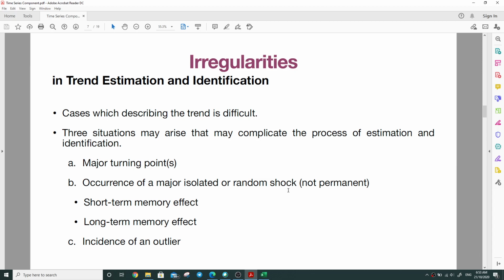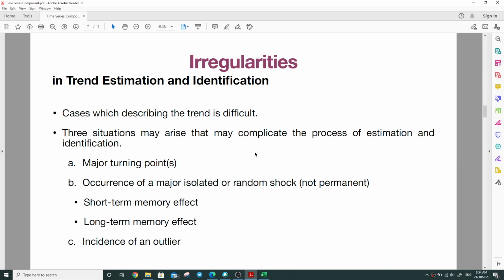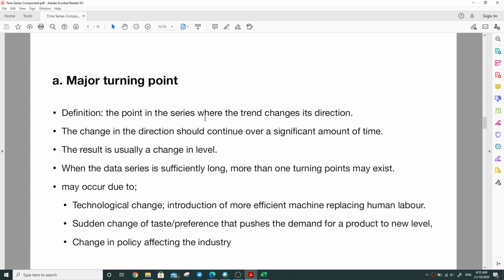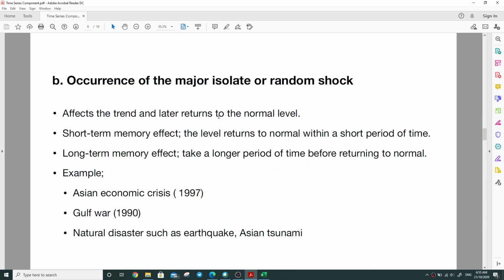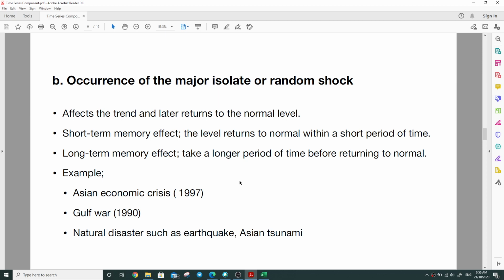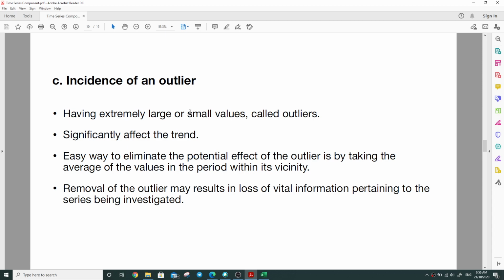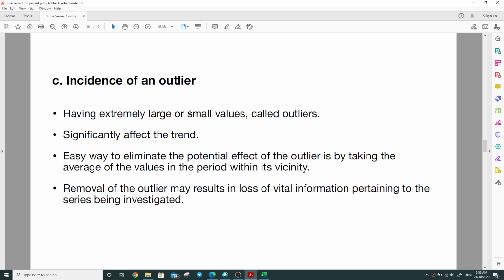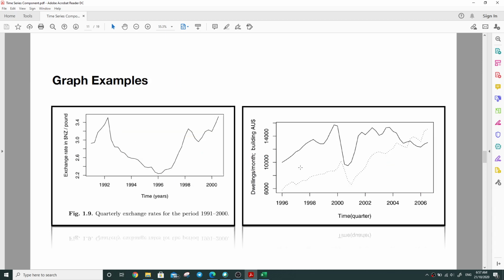Irregularities in Trend